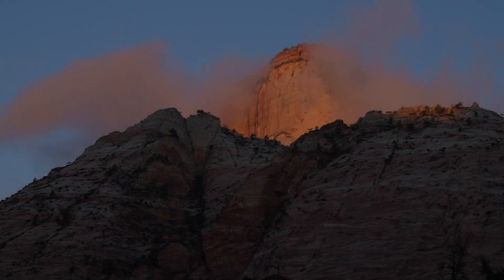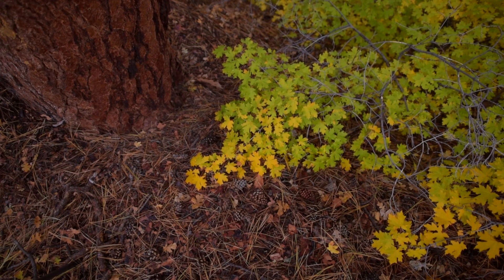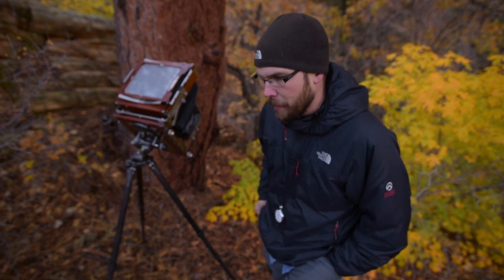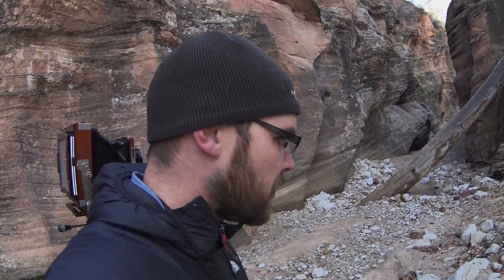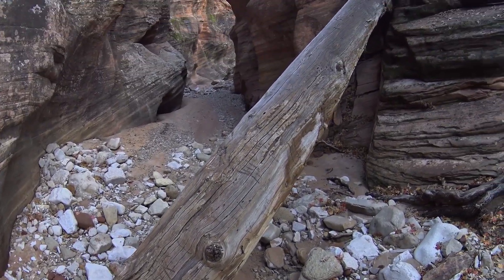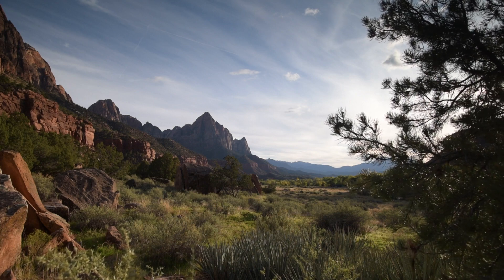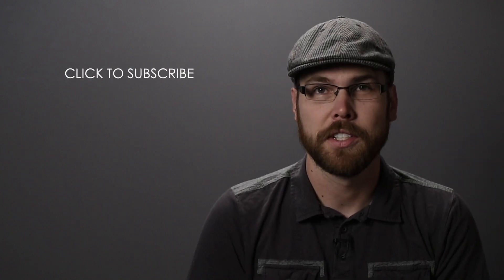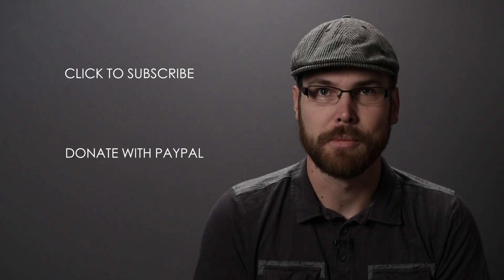Zion Fall 2015 (Day 8) - Ben Horne On Location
On my 8th day in Zion, I spend some time finding new subjects to photograph.